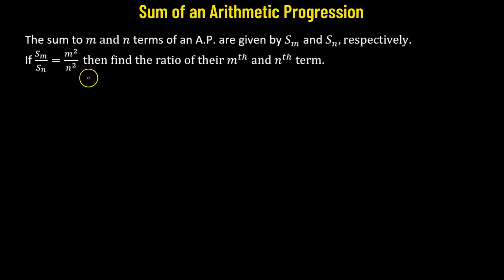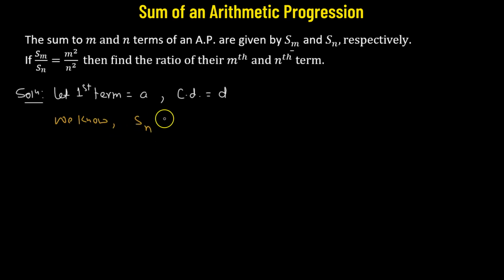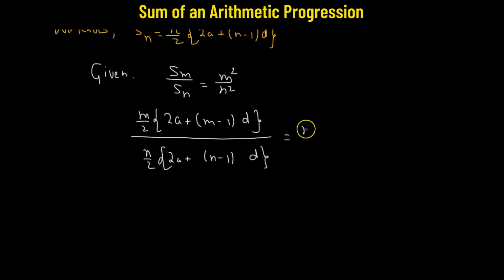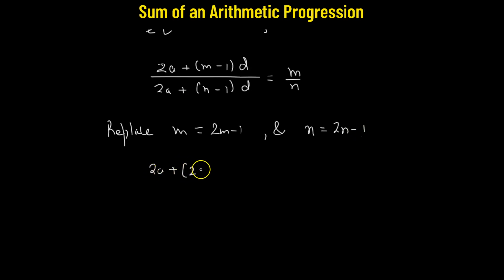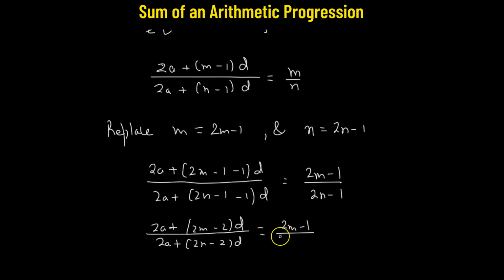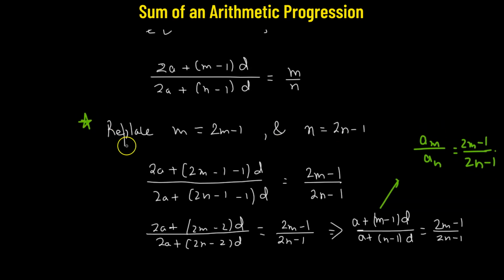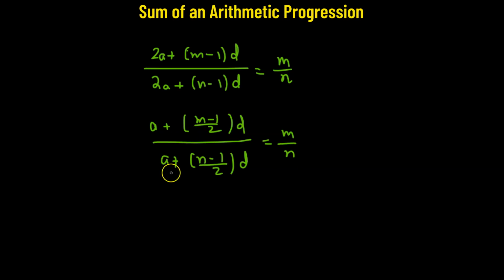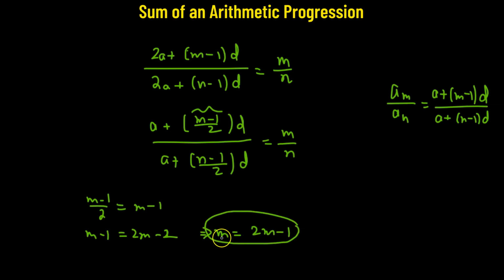3.24 | Sequences and Series | Sum Of An Arithmetic Progression